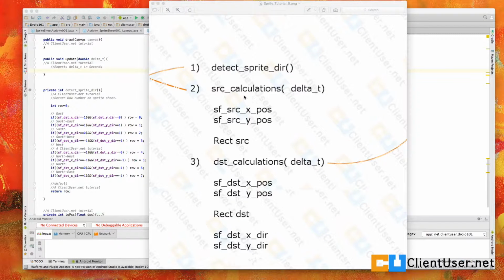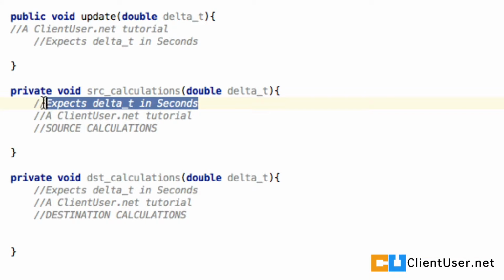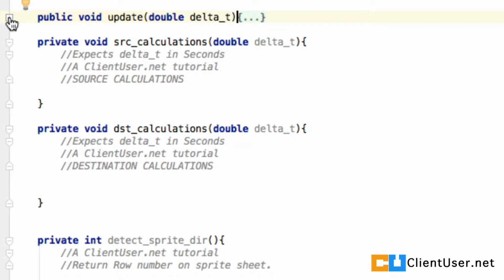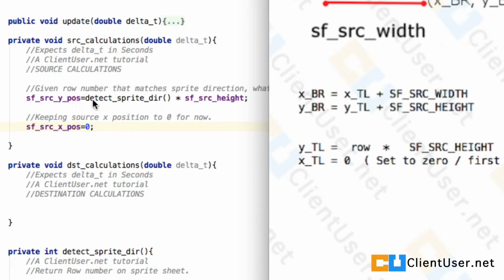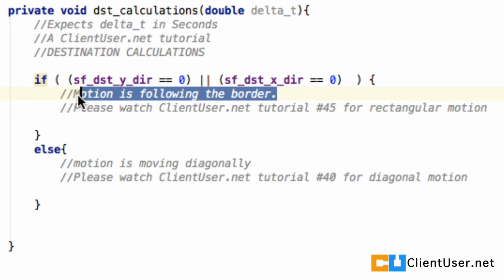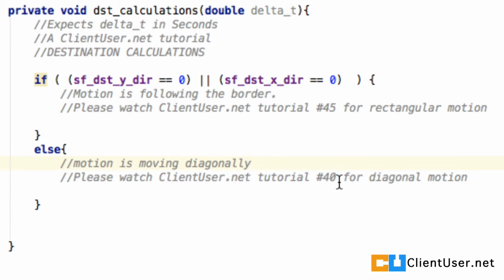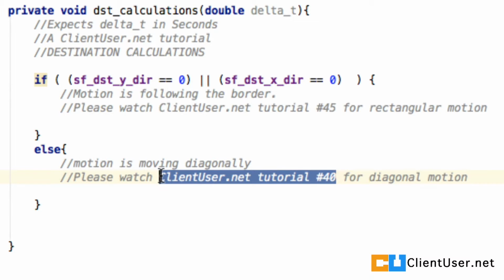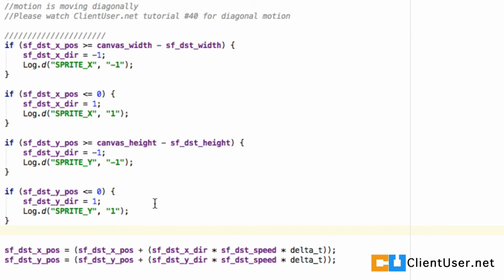Android Tutorial #71 Sprite Sheet Animation (8\12) Implementing src and dst calculations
Here we implement the calculation of the coordinates of our source sprite sheet frame, and also the destination frame on our device.
Once we have these coordinates, we can then fully describe the source frame we are going to copy and the destination frame we are going to paste to.